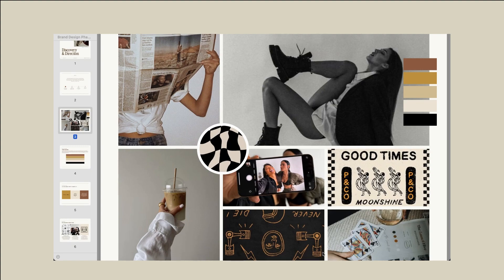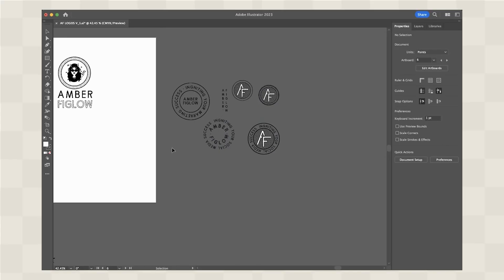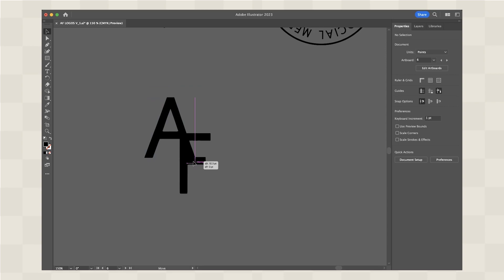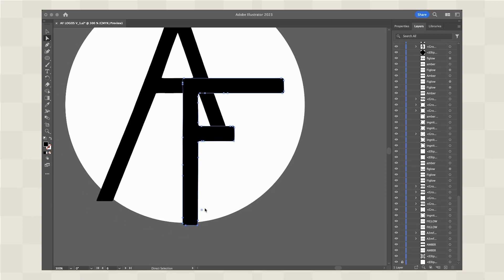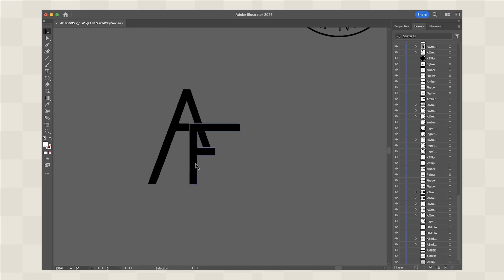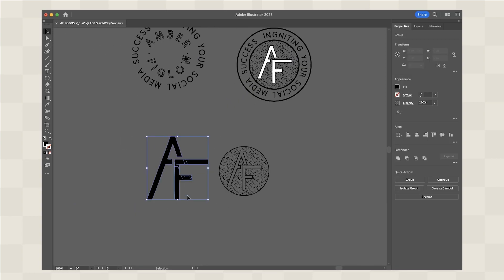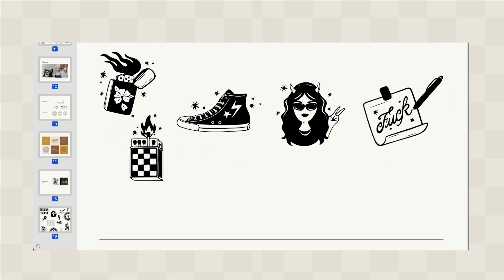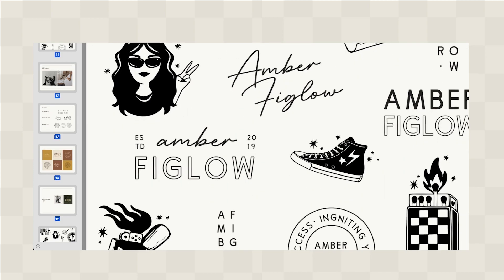HOW I DESIGN CUSTOM LOGOS (Illustrator Tutorial)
Welcome to my Illustrator tutorial on custom logo designs!

In this video, I'll walk you through my step-by-step process for creating unique logos from scratch. Whether you're a beginner or looking to improve your design skills, this tutorial has something for everyone. Watch and learn as I share valuable tips, tricks, and techniques to make your logos stand out. 🔥

0:00 - Introduction
0:12 - First Steps
1:35 Brand Strategy
2:38 Sketching
3:15 Illustrator Tutorial
10:30 Procreate Sketches
11:10 The Results
13:00 Getting Feedback